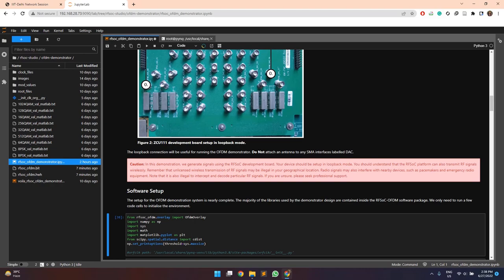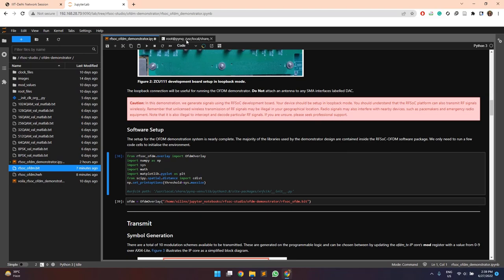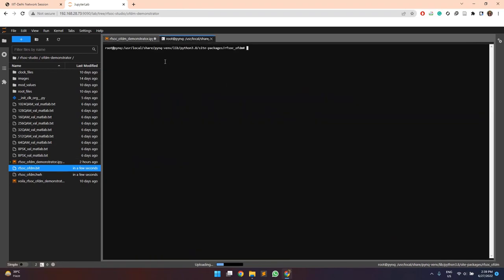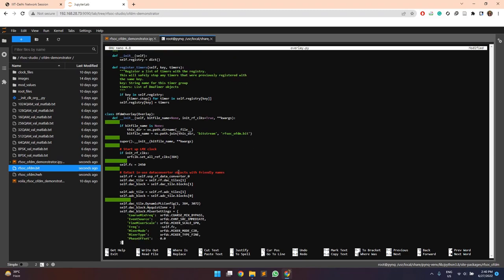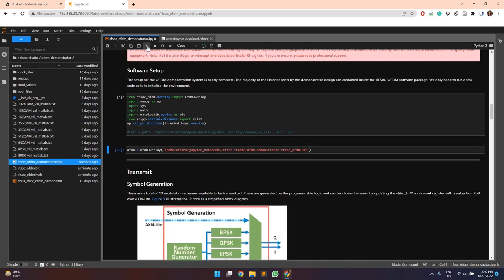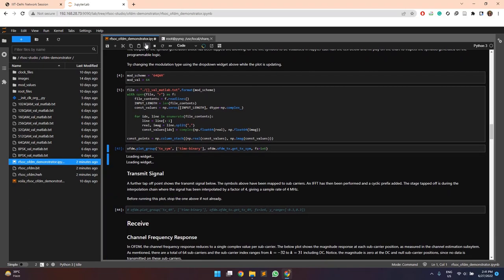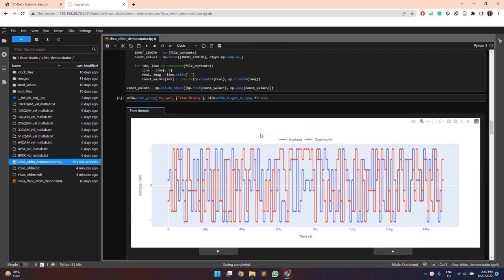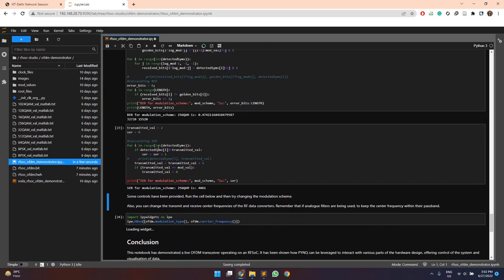P4_OFDM based Transceiver on RFSoC ZCU111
This is an extension of the design from StrathSDR with a few modifications to support different carrier frequencies.